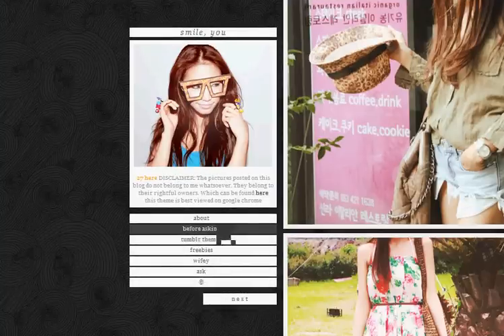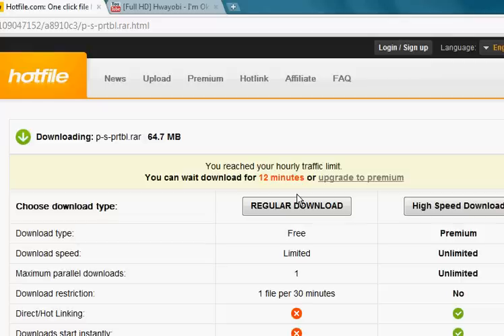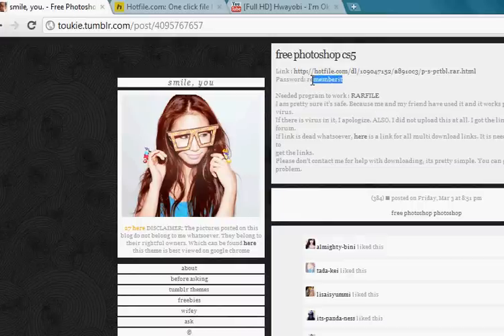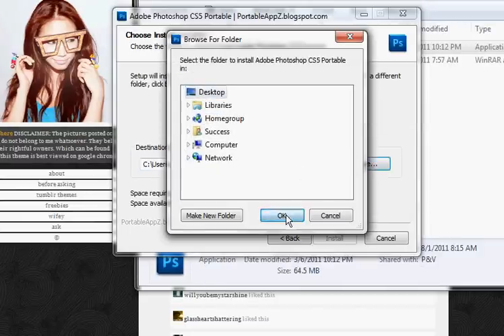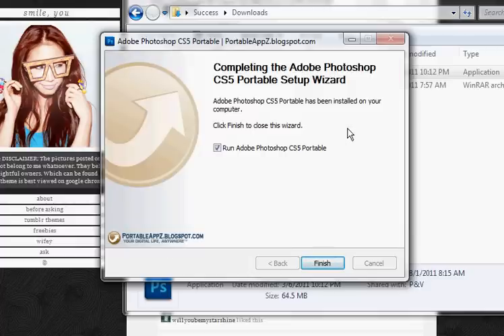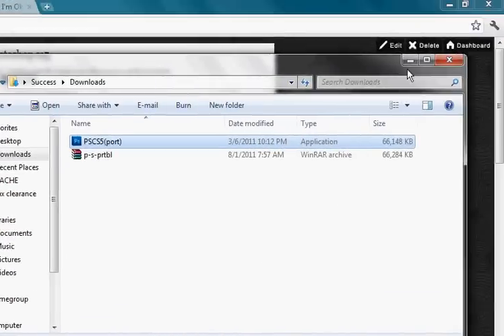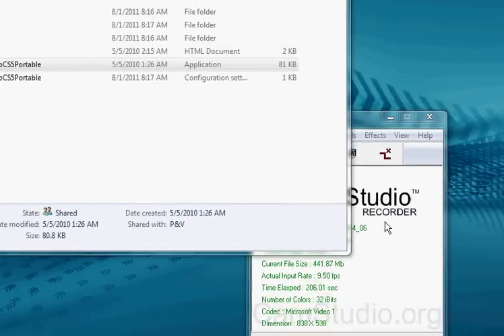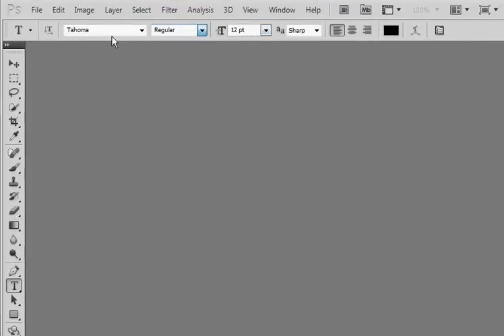h0w 2 d0wnl0ad PS CS5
SORRY IF IT'S HARD TO UNDERSTAND ME. ;-;